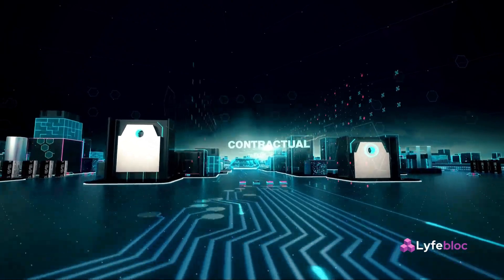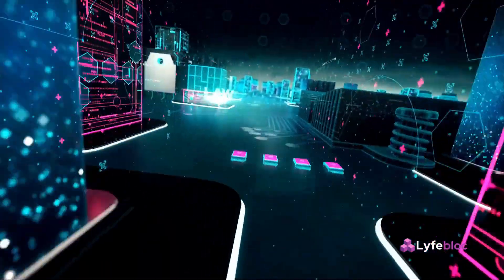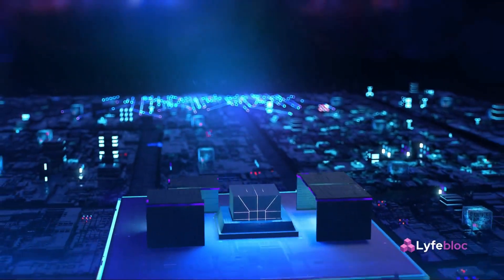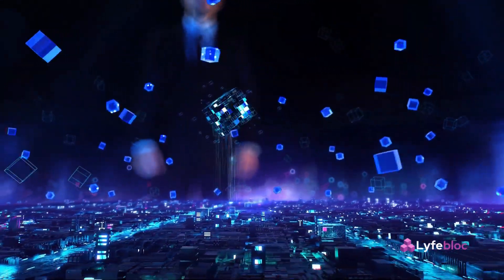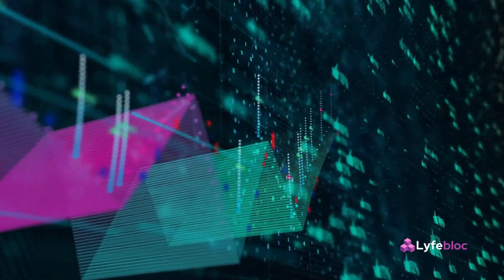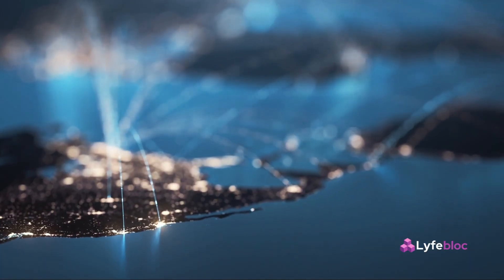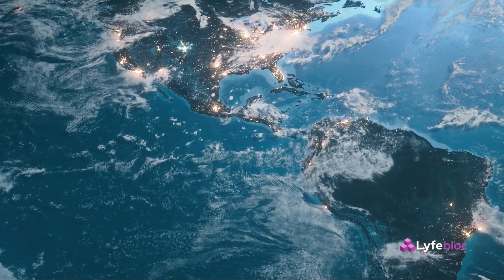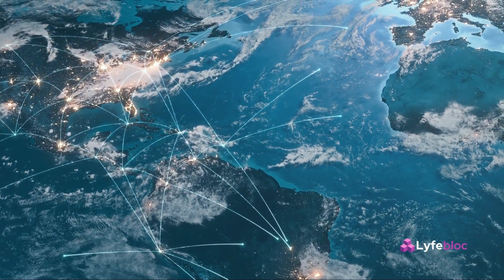Lyfebloc: the future of money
Lyfebloc a next generation Automated Marker Maker (AMM) that provides frictionless crypto liquidity with extremely high returns. Powered by 3 high capital efficient DeFi protocols: Automatic Protocol which instantly sources liquidity from thousands markets to ensure the best rates, Multiplier Protocol which allows users to trade crypto with zero price impact, and Deflationary Protocol that gives tokens automatic staking and compounding features, and the highest Fixed APY in the market at up to 500,000%.